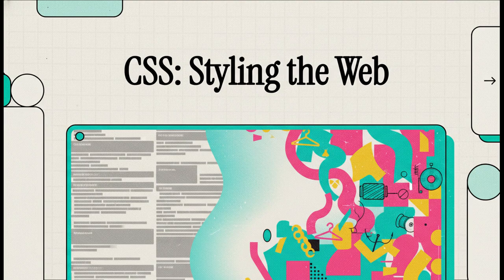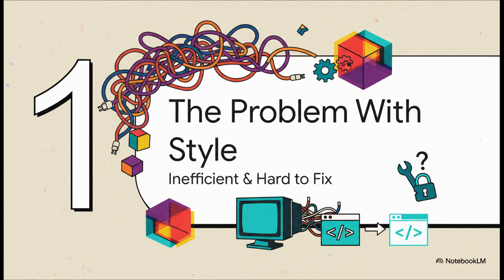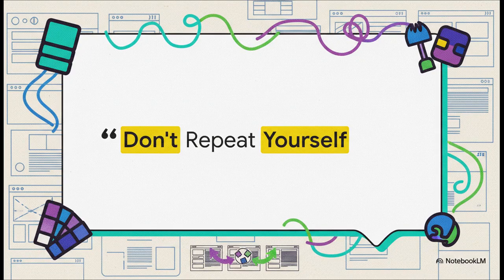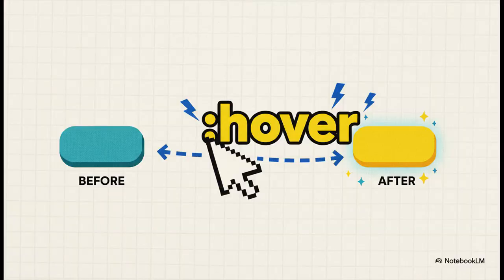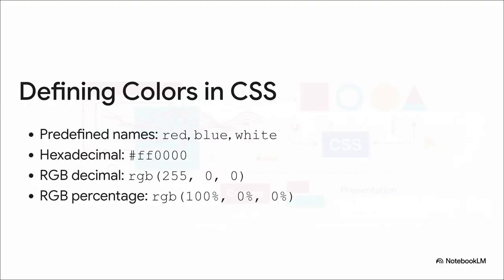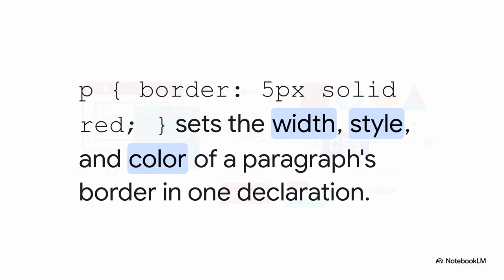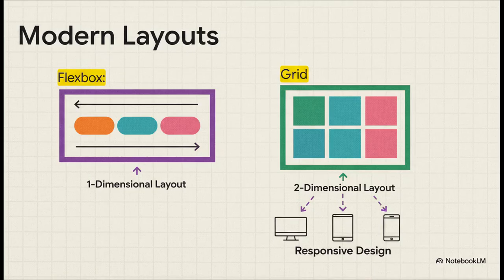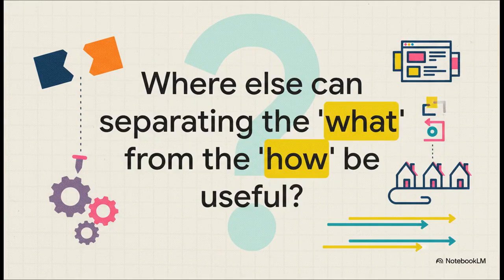Mastering Modern Cascading Style Sheets (CSS) | CSS Styling the Web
Cascading Style Sheets (CSS) serve as a vital tool for web development by decoupling visual presentation from structural content. This system allows developers to apply uniform formatting across an entire application without repeating code, adhering to the DRY (Don't Repeat Yourself) principle. Through the use of selectors and properties, designers can control the box model, which governs spacing and sizing, as well as complex layout systems like Flexbox and Grid. The technology supports various color definitions and units of measurement to ensure precise visual control across different screen sizes. Ultimately, while CSS enables sophisticated animations and inheritance, managing large-scale style sheets often requires preprocessors to maintain organization and resolve rule conflicts.